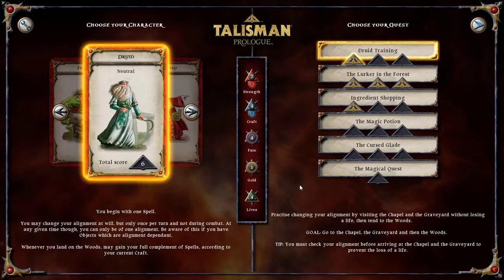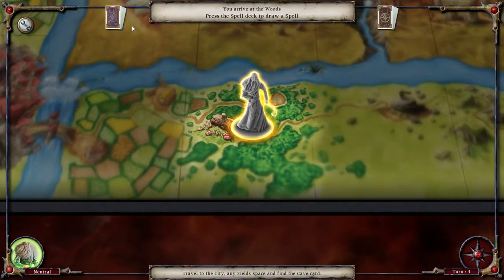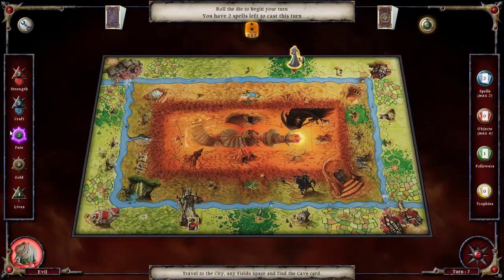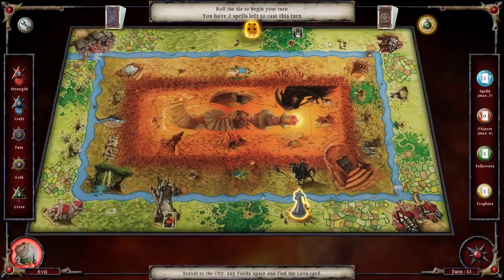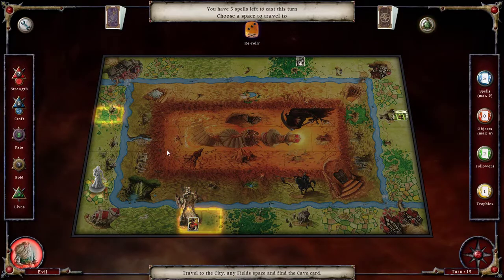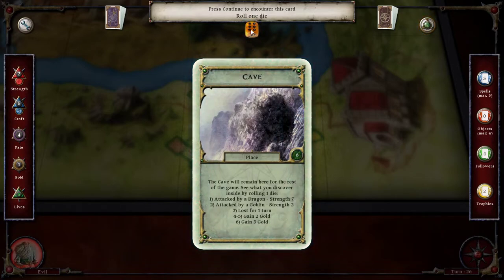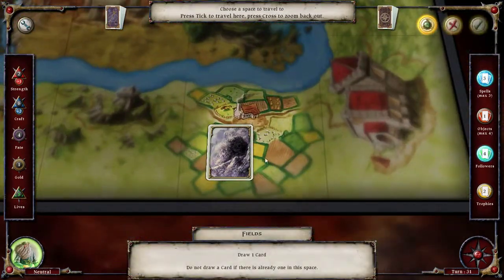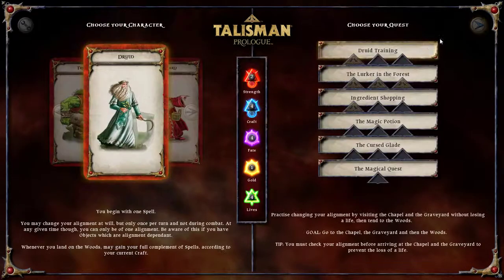Talisman Prologue 13 - Druid #3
Druid quest #3 - Ingredient Shopping